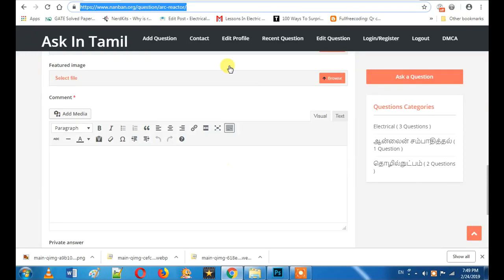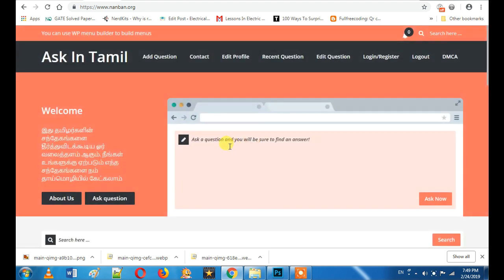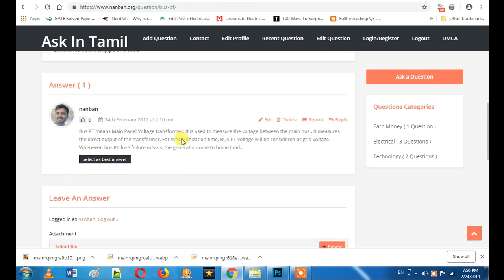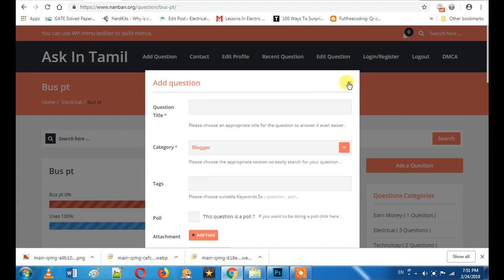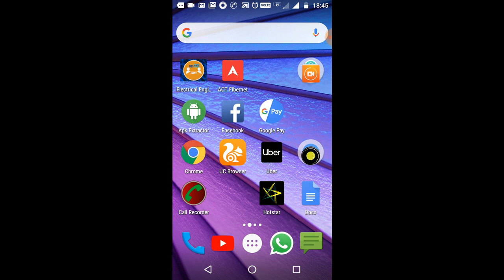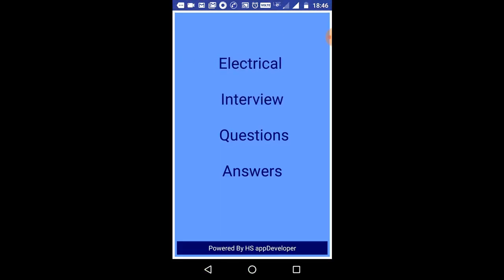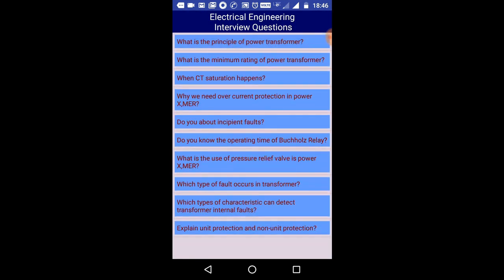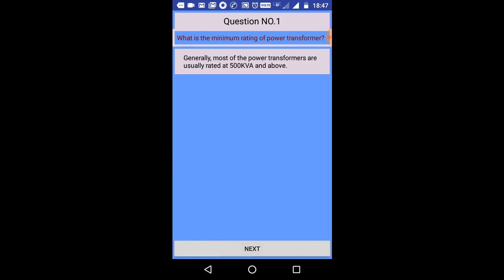250 Electrical interview Question App With Answer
This app is based on some of the Electrical Engineering interview questions with answers. It can help you to increase your basic knowledge and confidence in the interview and also written examination. I collected all data from some books and with the help of internet. Any suggestion in favor of this app will be cordially and thankfully received.